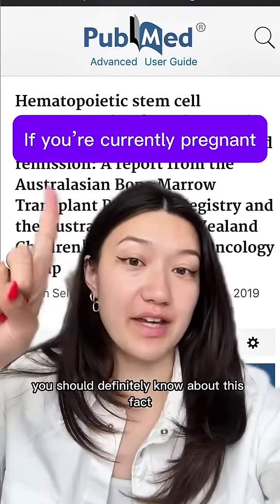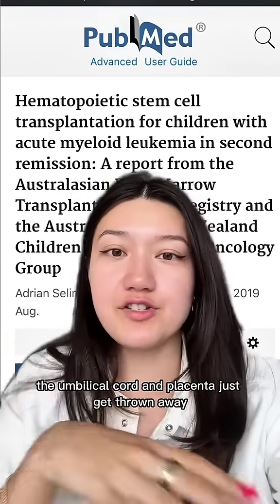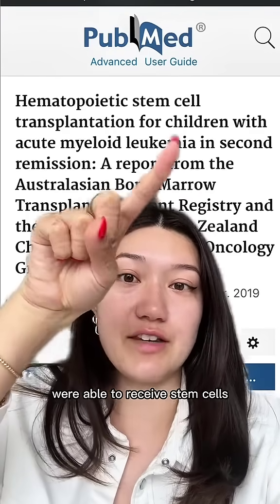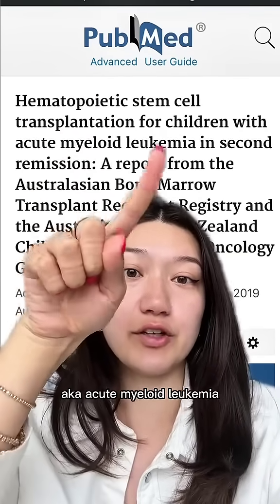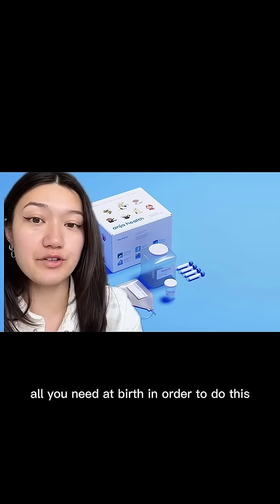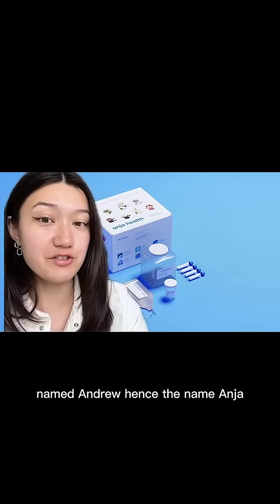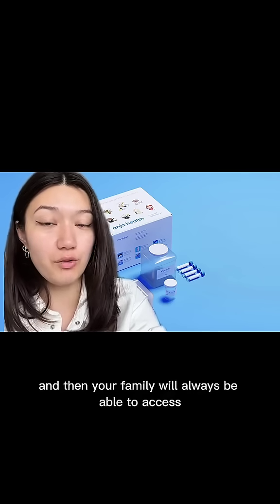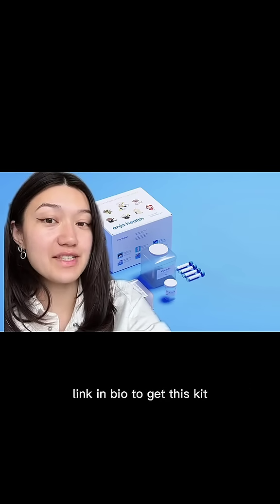Did you know about this?